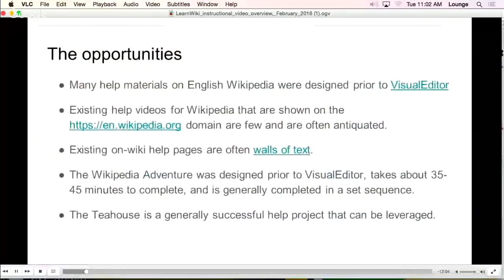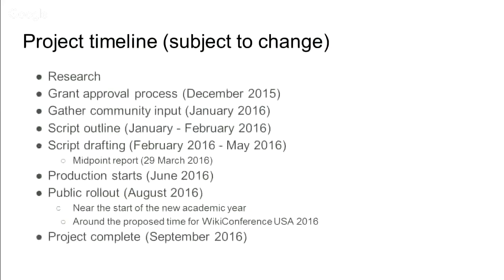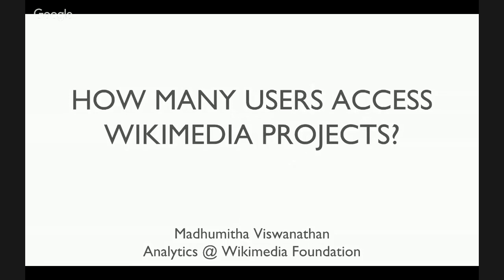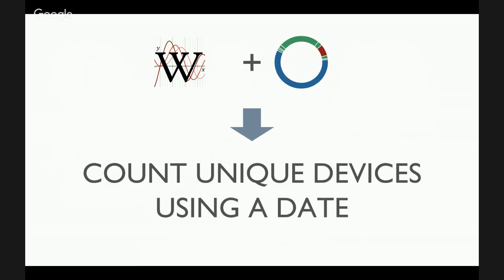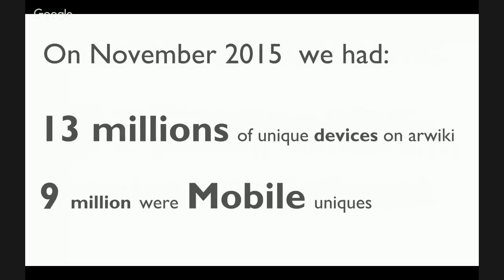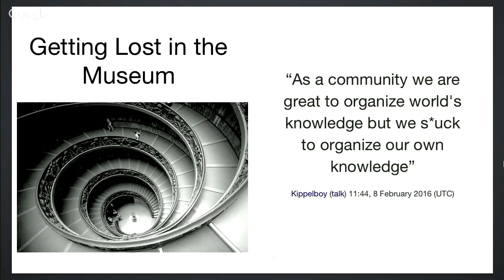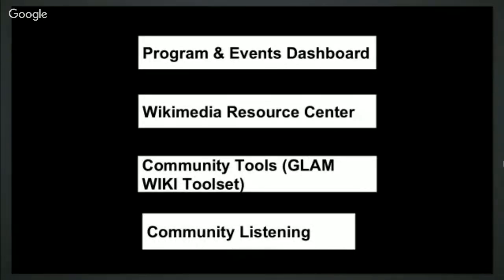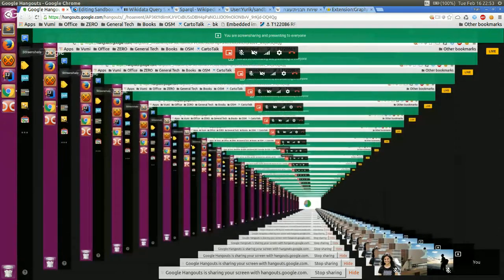Lightning Talks - February 2016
The monthly Lightning Talks are an opportunity for teams at WMF to present their most recent accomplishment and demo to a broad audience of stakeholders.